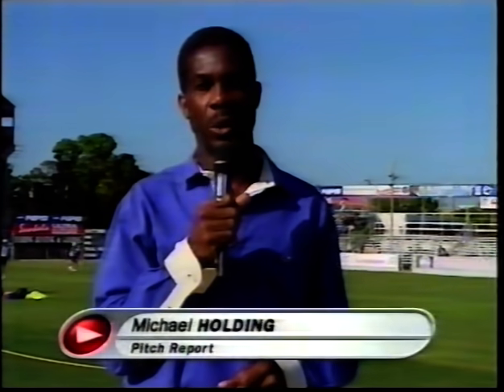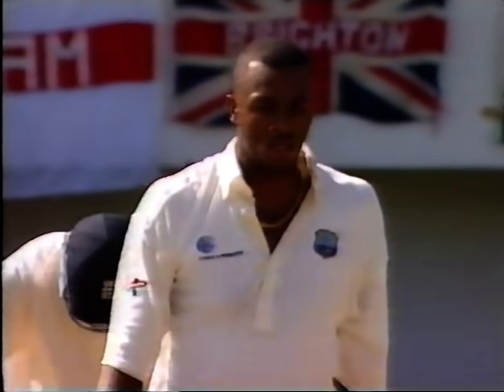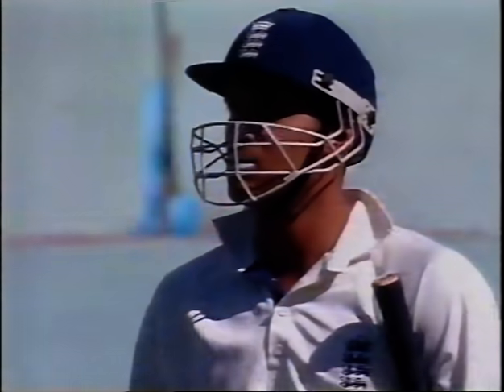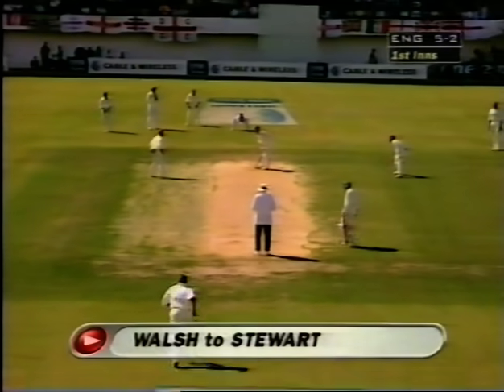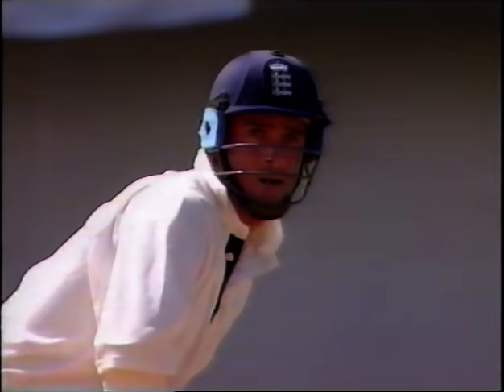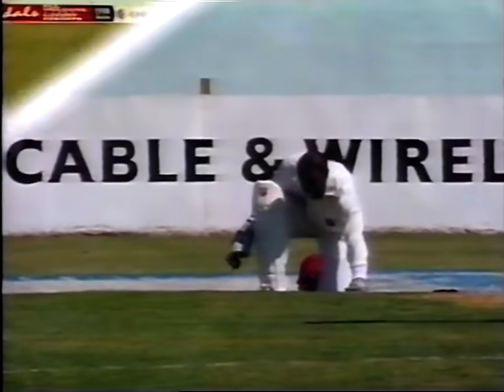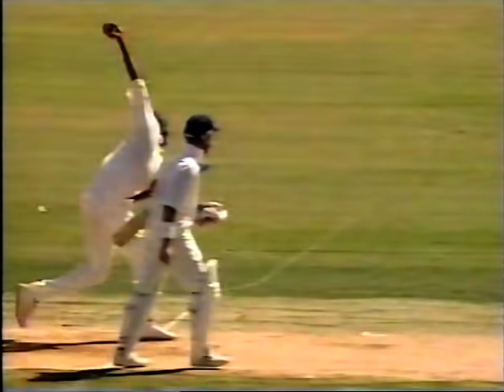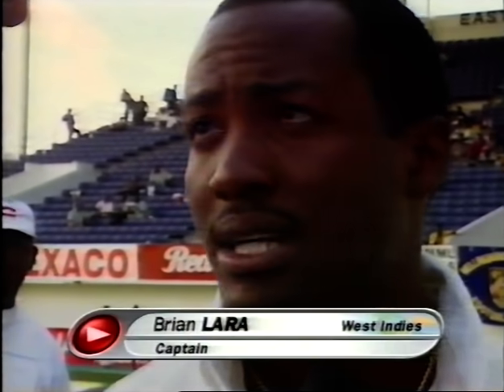WEST INDIES v ENGLAND 1st TEST MATCH DAY 1 JAMAICA JANUARY 29 1998 COURTNEY WALSH MARK BUTCHER